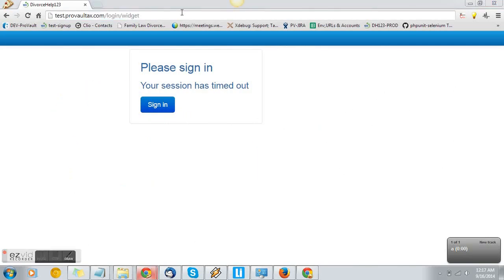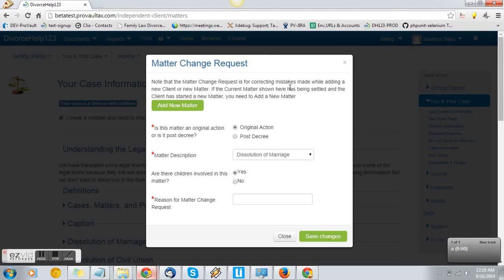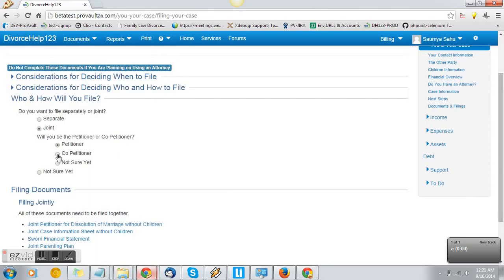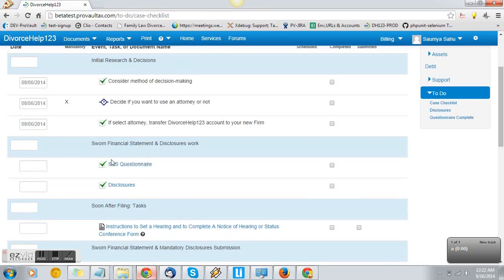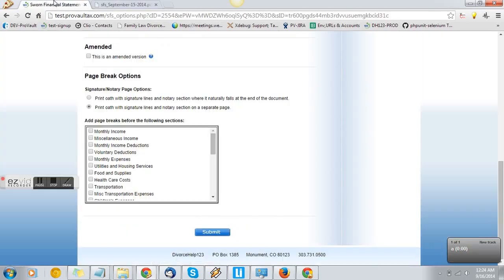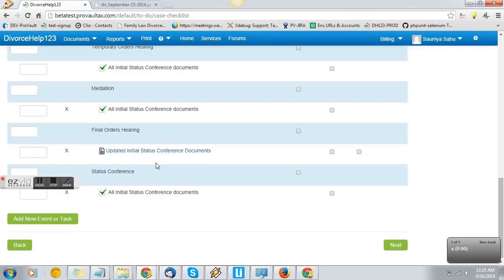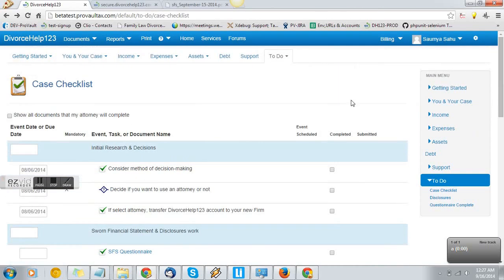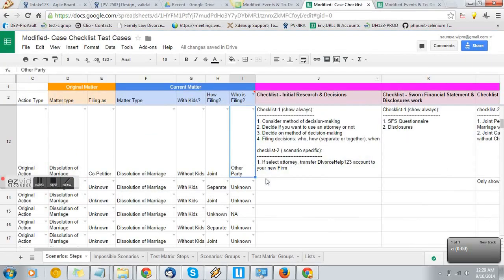My Ezvid Video